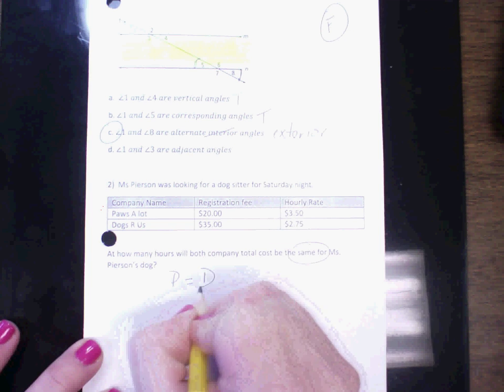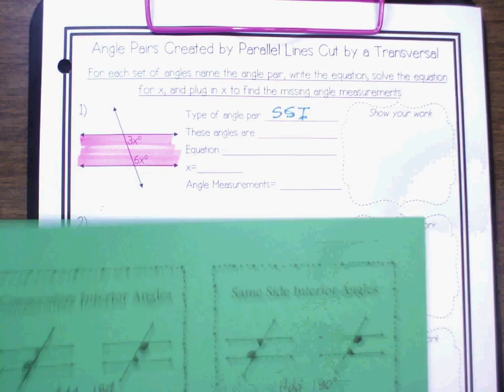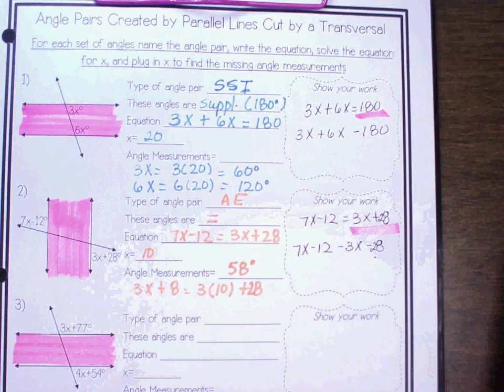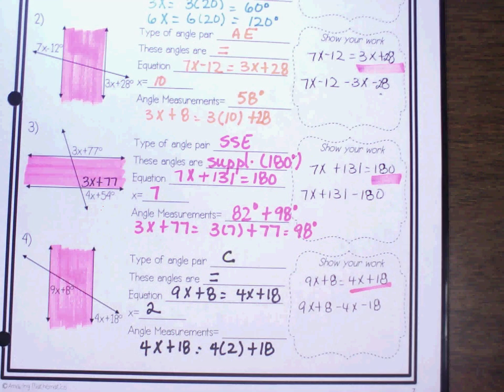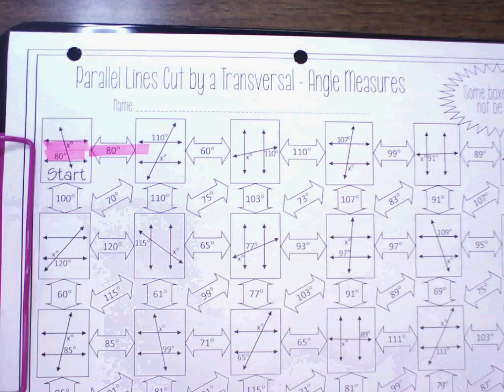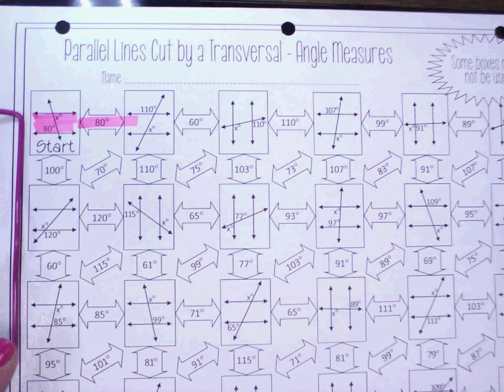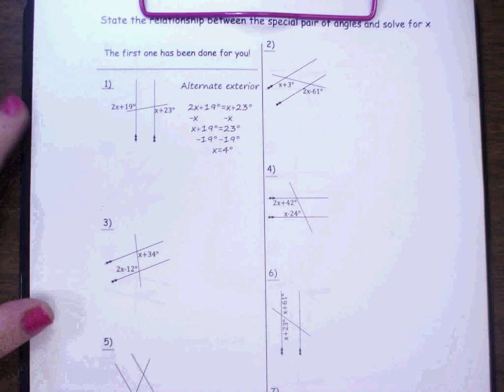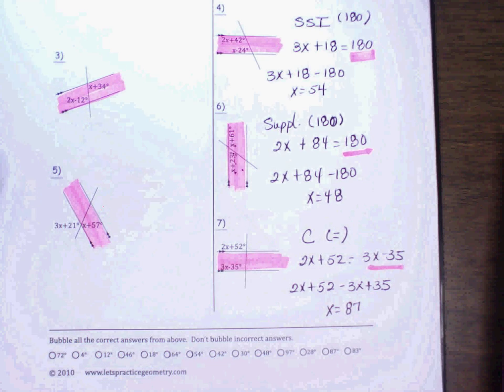September 20 Parallel Lines & Transversal